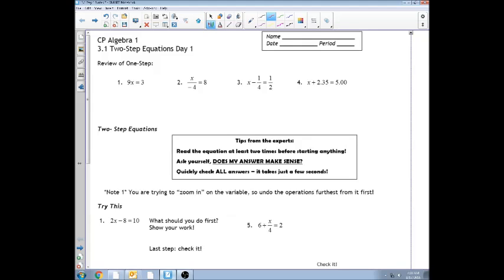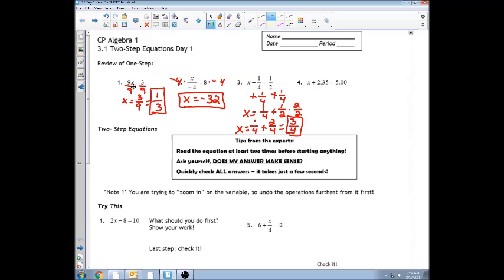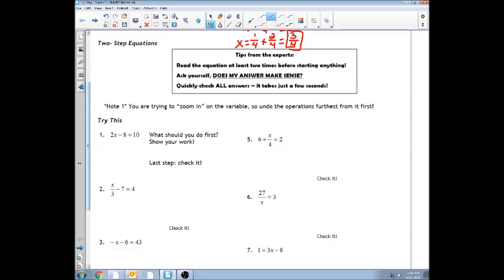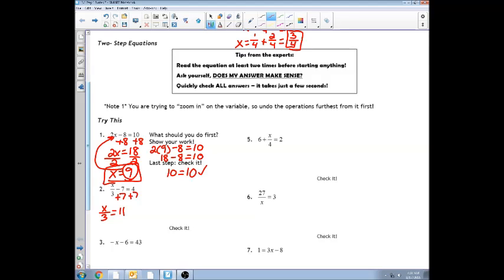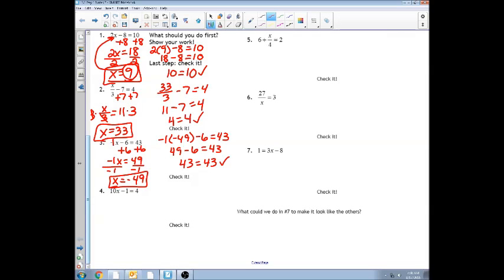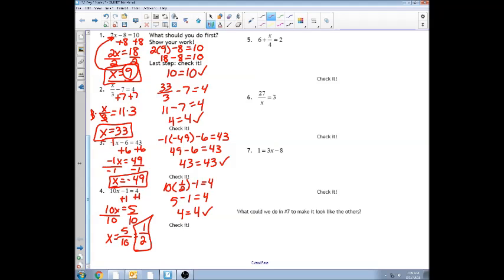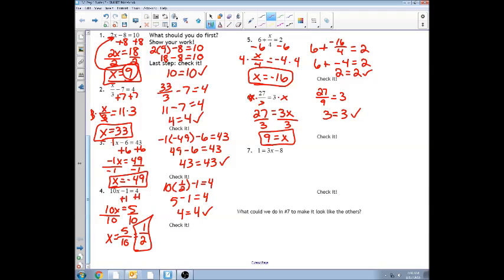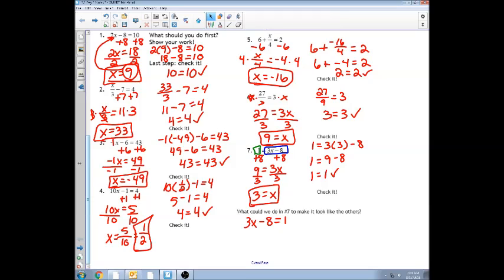3 1 Two Step Equations Day 1